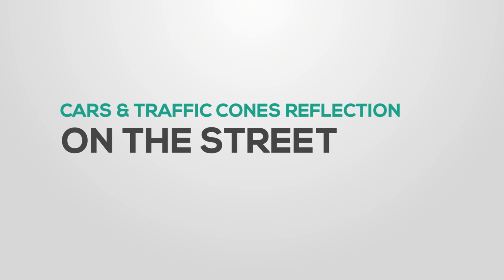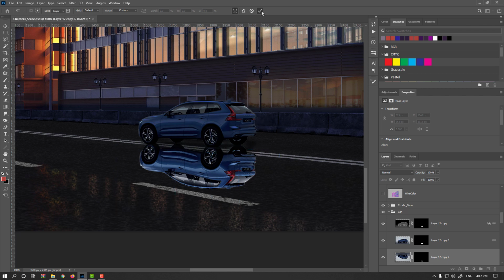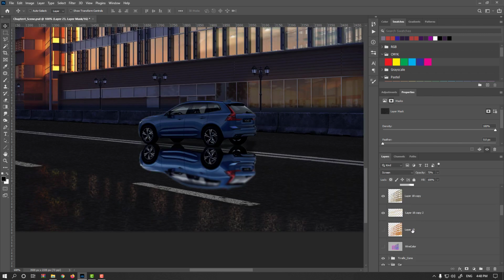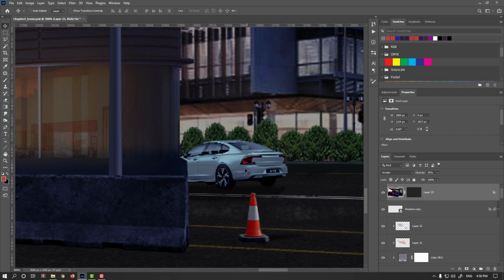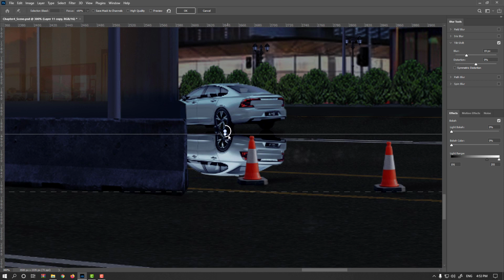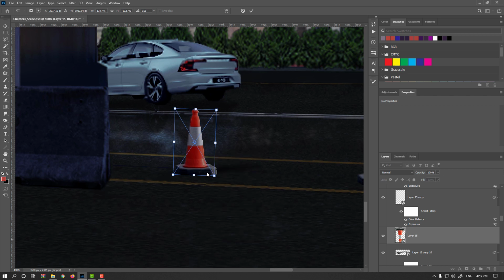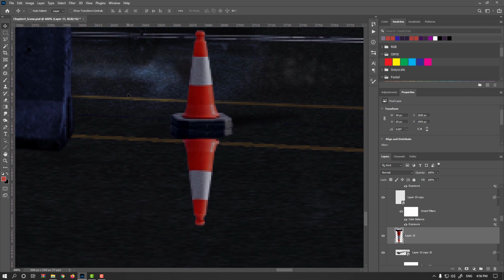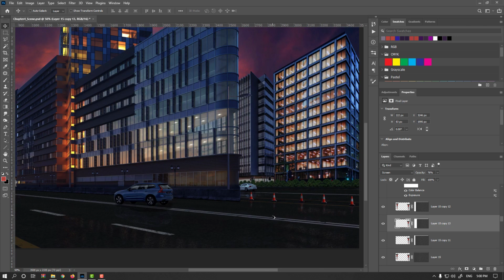#54 Add Cars & Traffic Cones Reflection